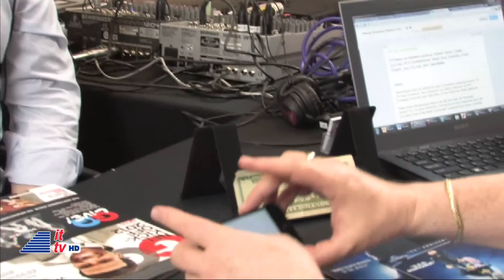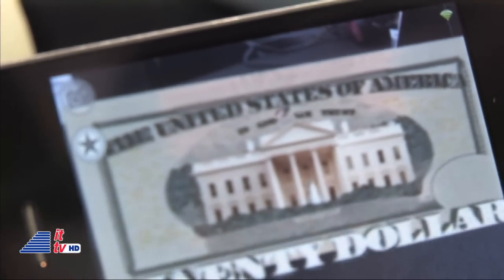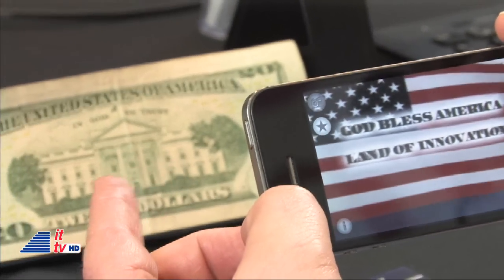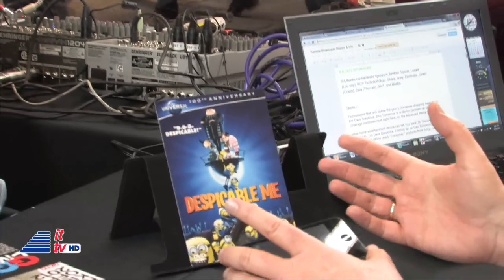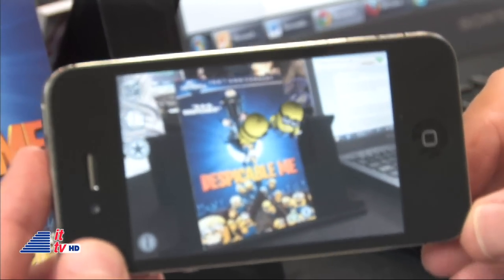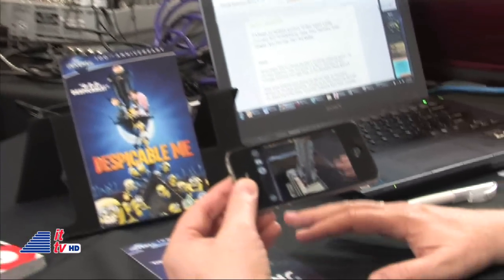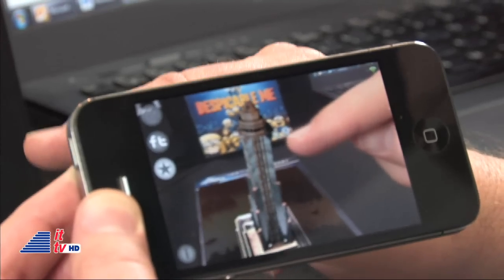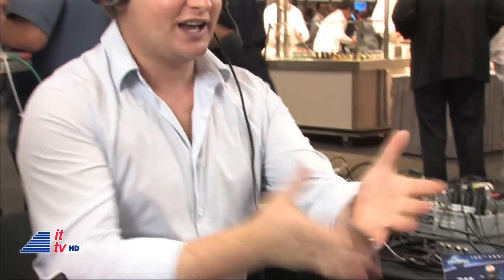IFA 2012: Aurasma (Augmented Reality App)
Into Tomorrow broadcasts from IFA in Berlin, Germany for our 9th year. Dave Graveline interviews Matt Mills from Aurasma about their augmented reality technology.

(Distributed by OneLoad.com)